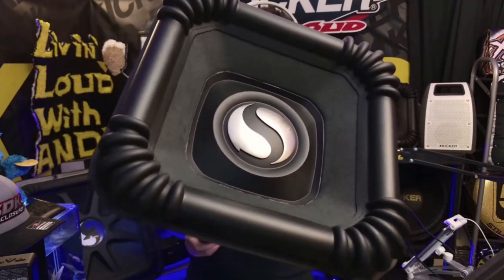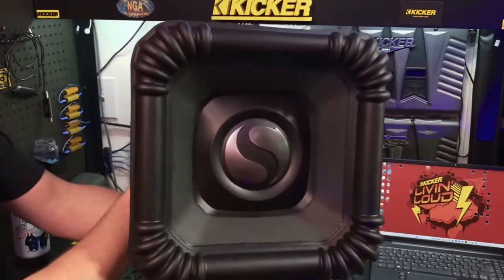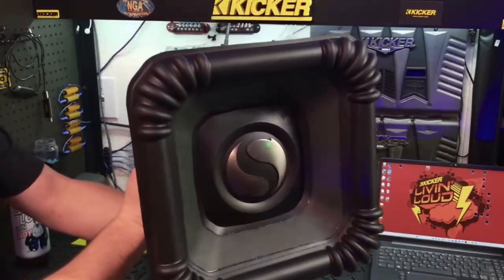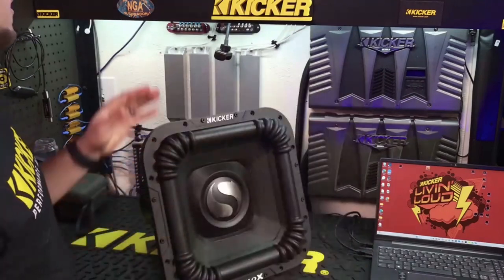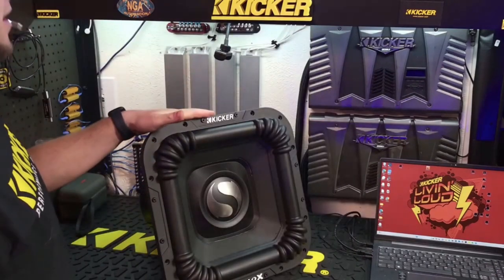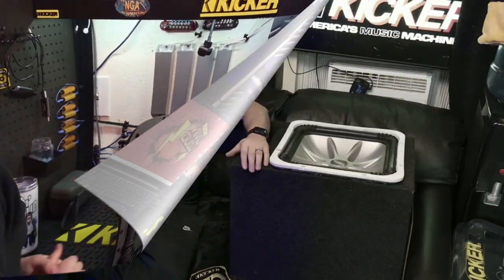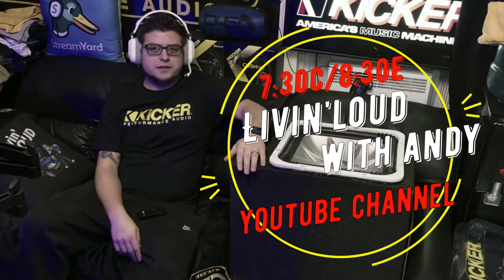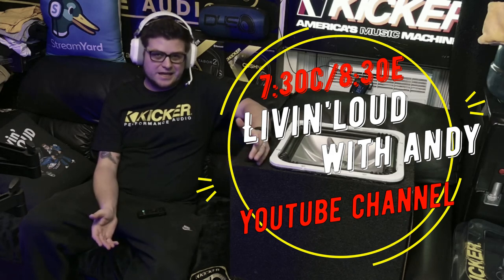How to Recone a Kicker L7X